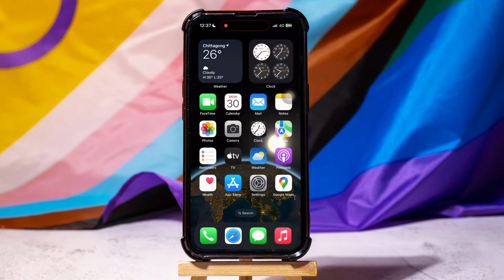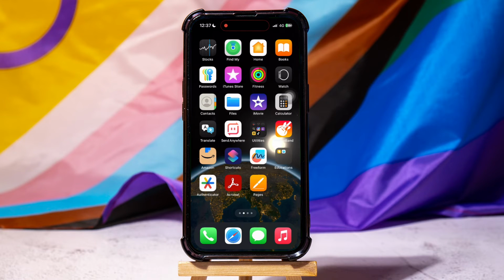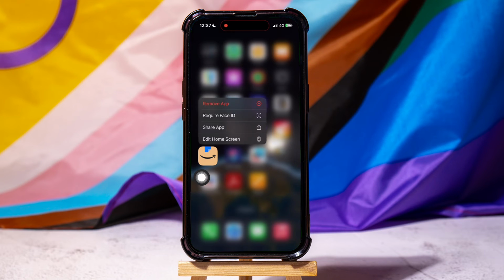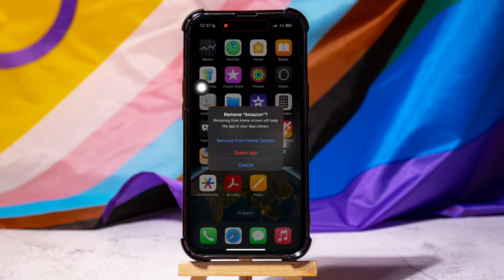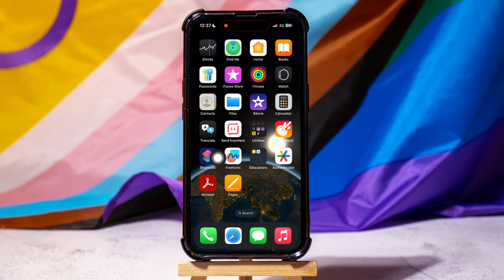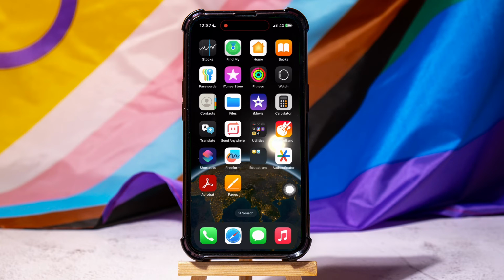How To Remove App From Background On iPhone - 2026 Step-By-Step Tutorial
Ever wonder how to remove an app from the background on your iPhone to save battery life and boost performance? I’ve been there, and I know it can be a bit tricky at first. In this video, I’ll walk you through the easiest way to close apps running in the background on your iPhone. Whether you’re using an iPhone 13, iPhone 12, or any other model, I’ve got you covered. Learn how to swipe away those background apps like a pro, freeing up memory and keeping your device running smoothly. Perfect for anyone who’s tired of their iPhone slowing down or draining power too quickly. Let's dive into these simple steps to manage your apps more effectively and keep your iPhone in top shape.